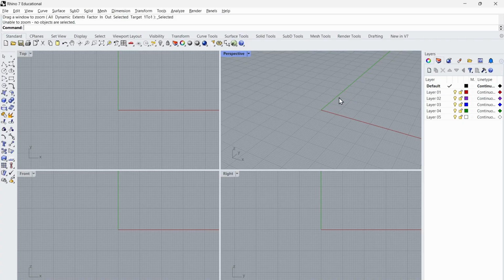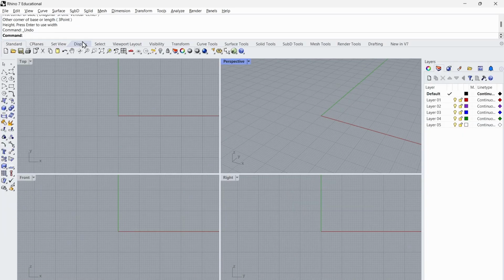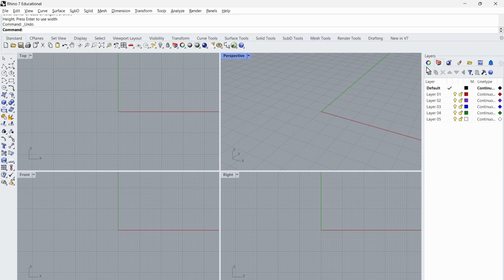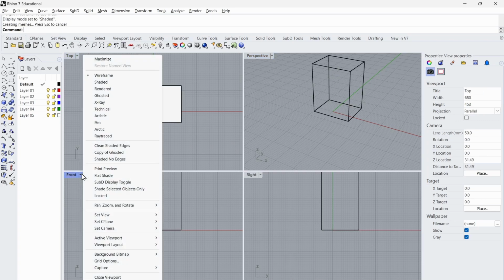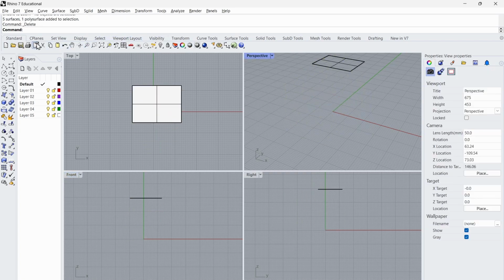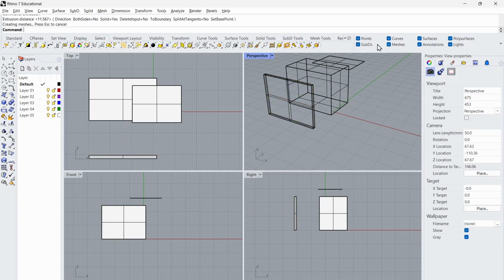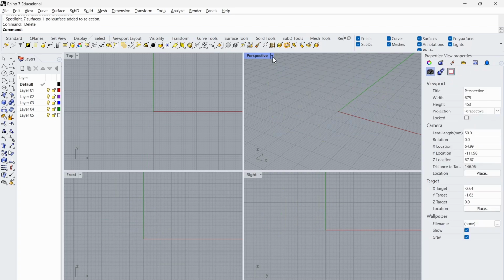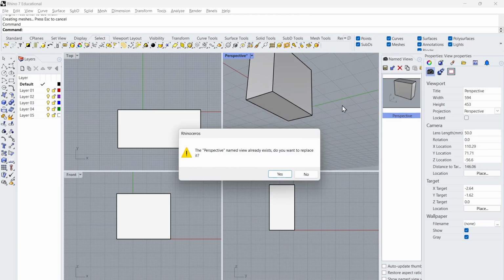Setting up your rhino workspace